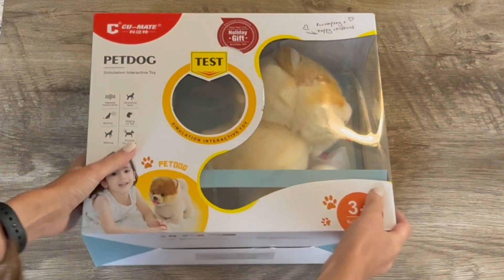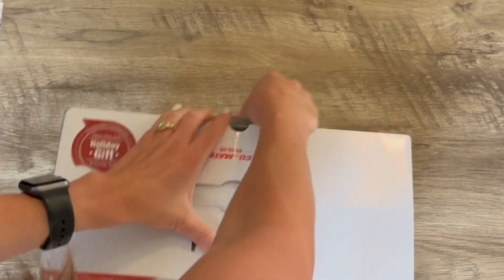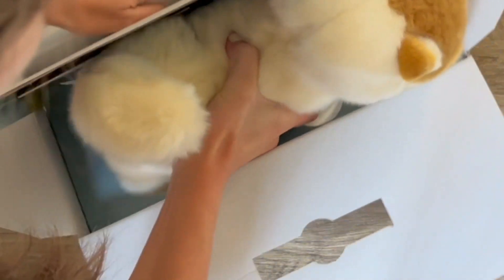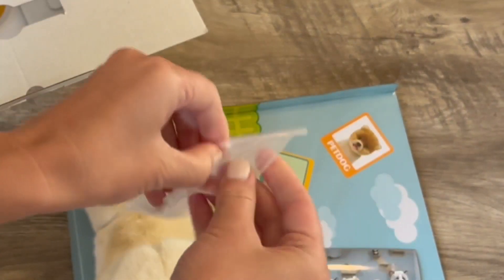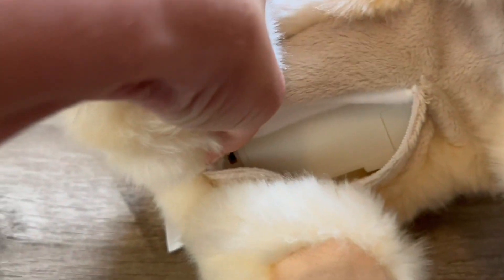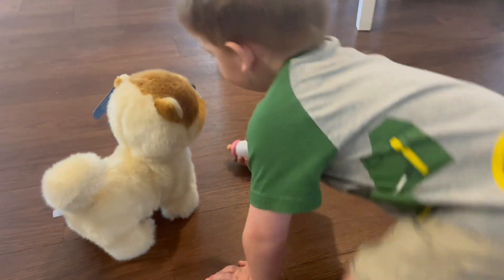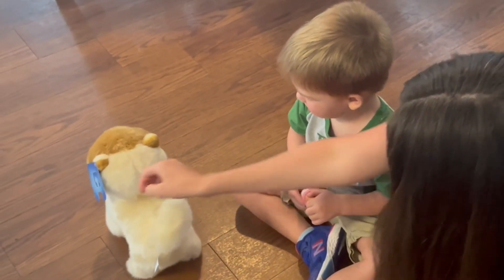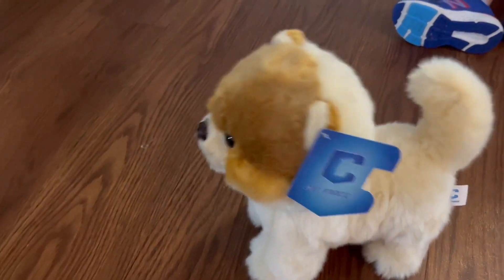What a lovely electric toy,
this is a small pomerami, can walk, stick out the tongue, drink milk, interact, very cute